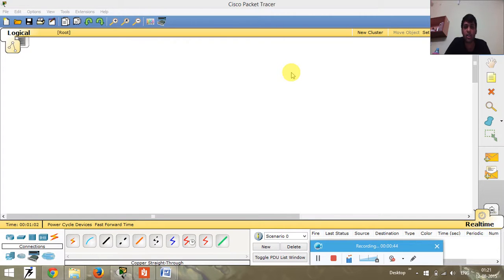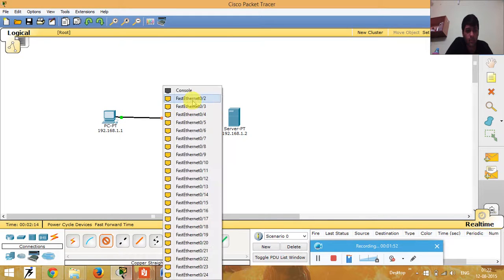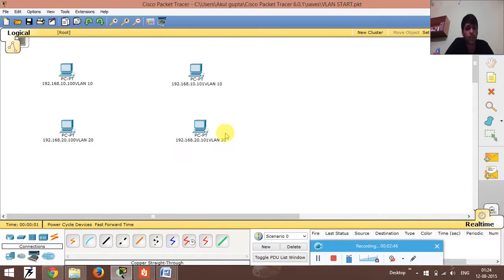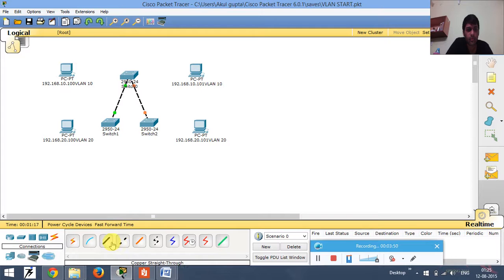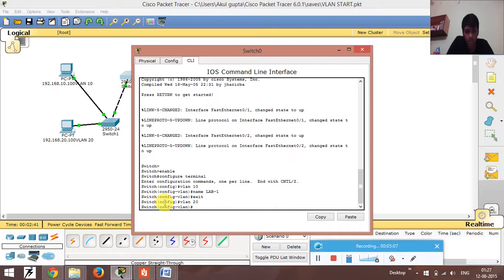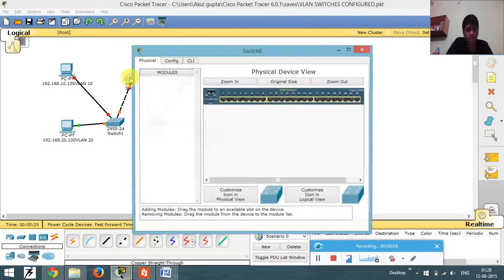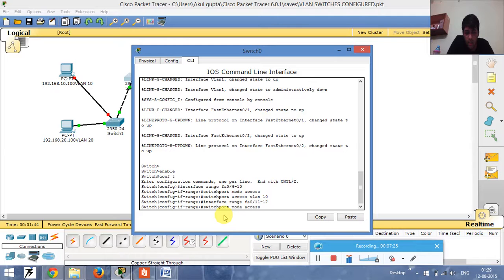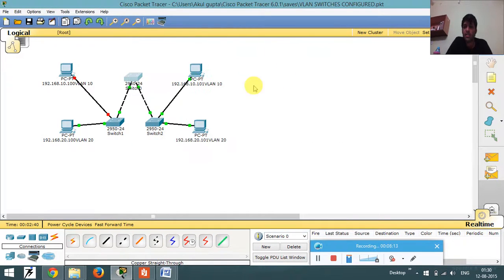Hey i forgot to mention. The initial VLAN set up done in switch 0 has to done same with switches 1 and 2.